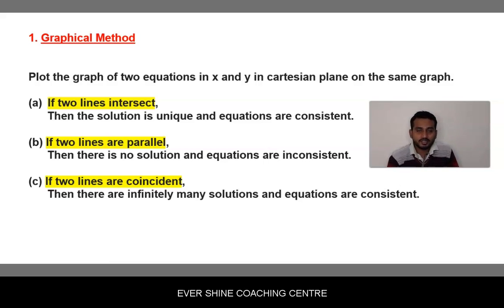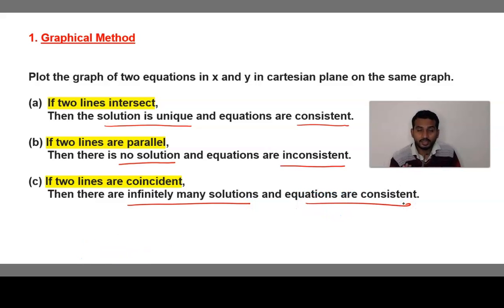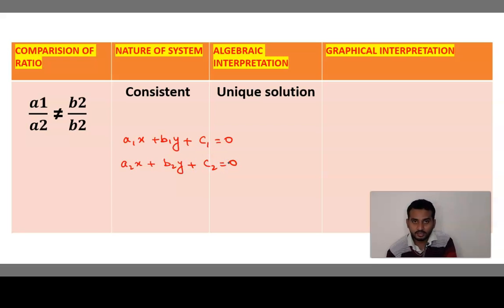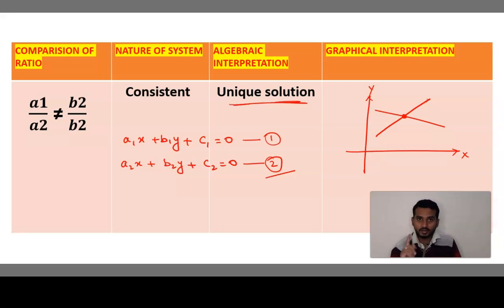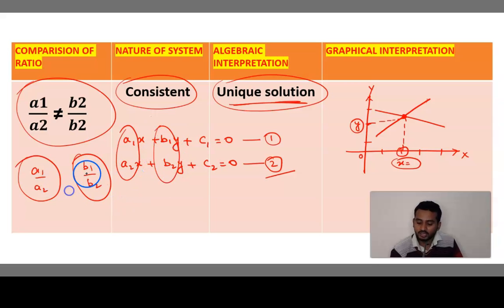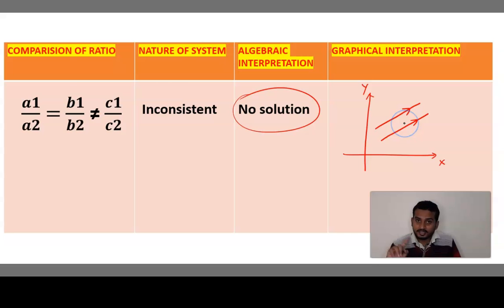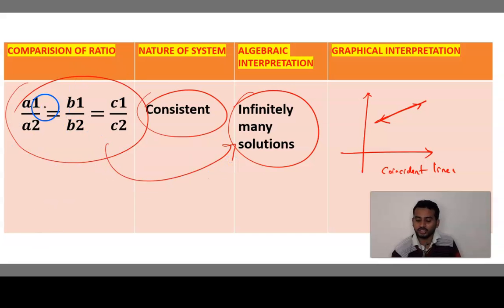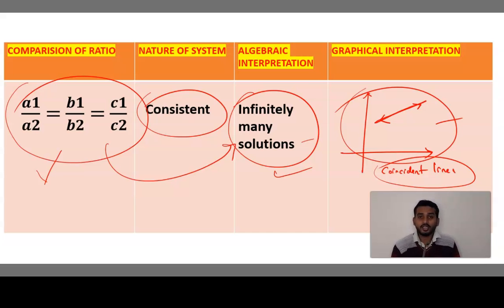Pair of Linear Equations in Two Variables Class 10 | Part 2 | Class 10 Maths Chapter 3 |Ncert | SSLC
In this session we have covered all the conditions, solutions & nature of the graph - Graphical method

Branches: TANNERY ROAD / SHIVAJI NAGAR, BANGALORE